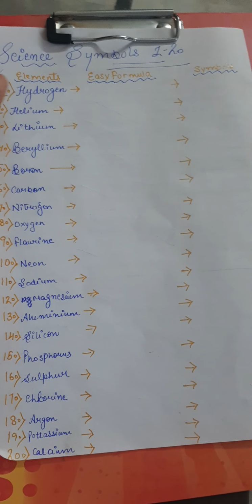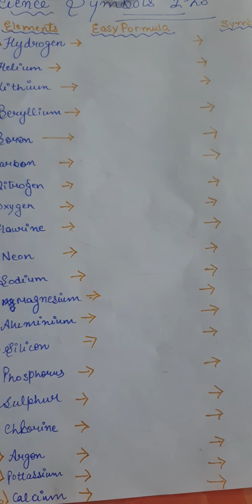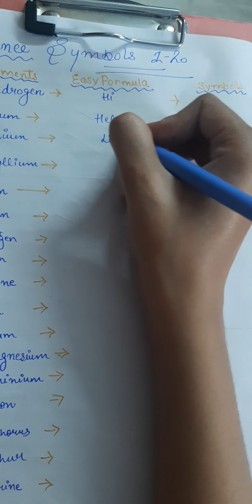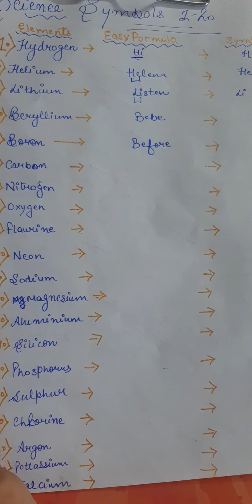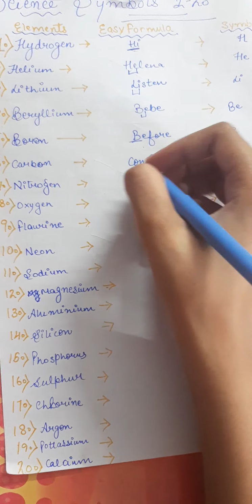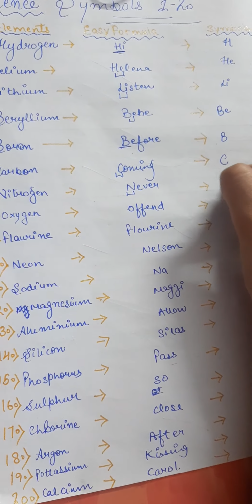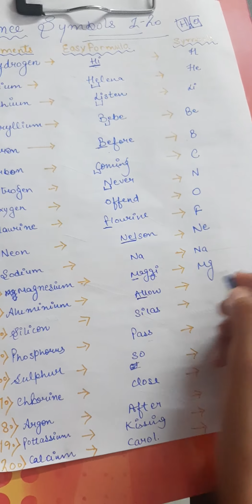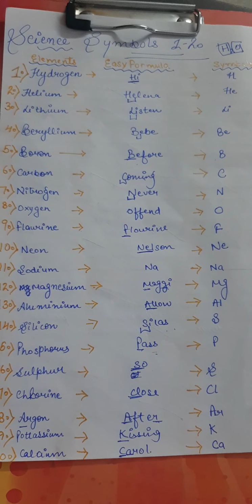Easy ways of learning symbols of elements 1 to 20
Science easy ways of learning symbols 1 to 20